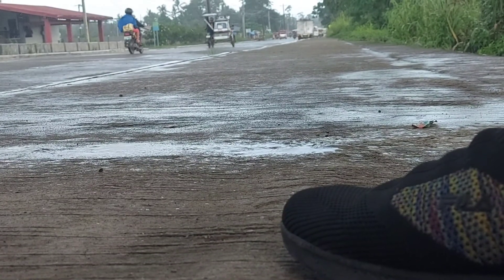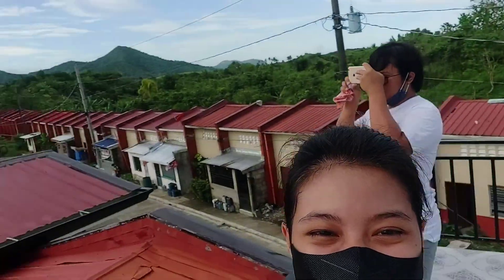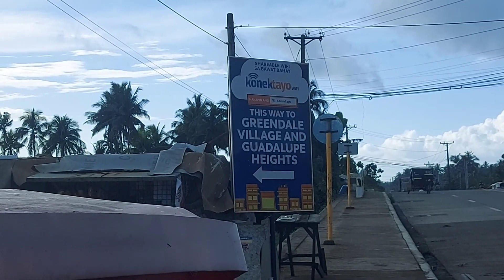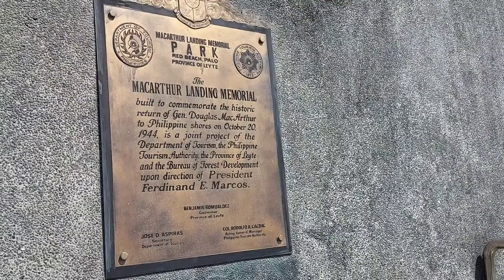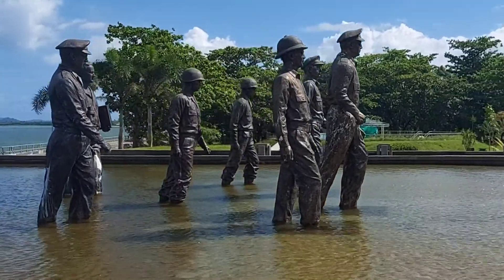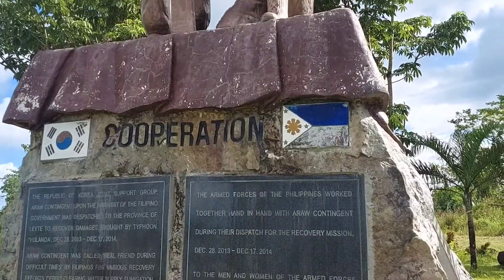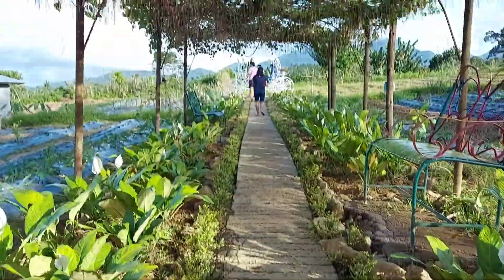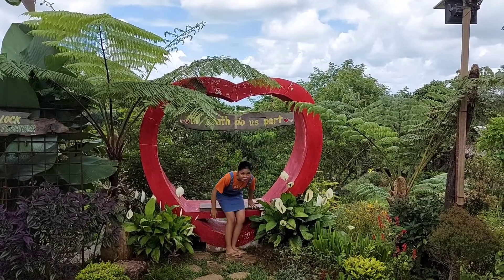FUN || Tourist spots in Eastern Visayas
by Kylene Ann M. Pedrero (WAD-1D)